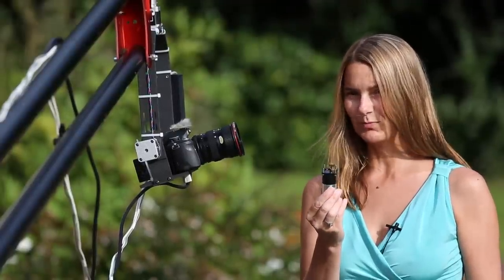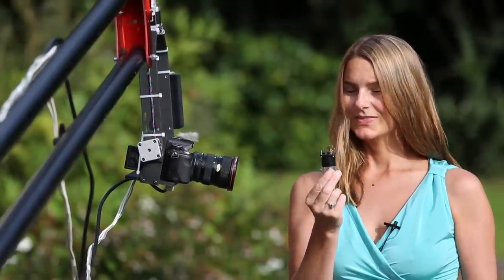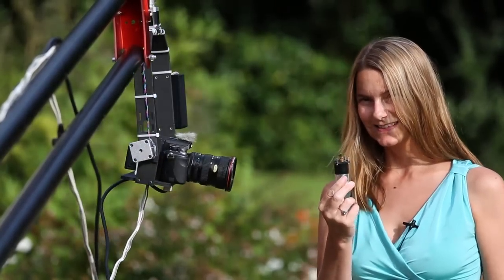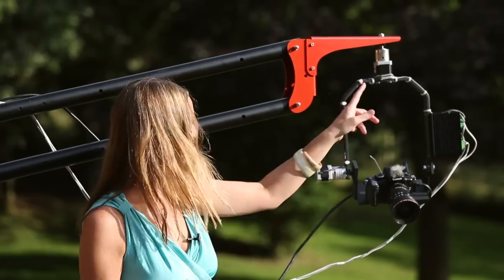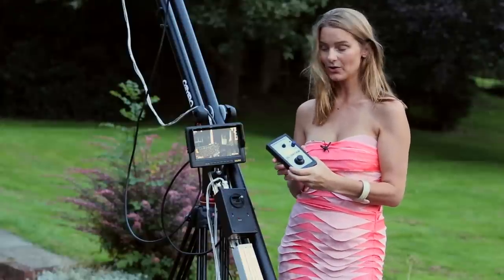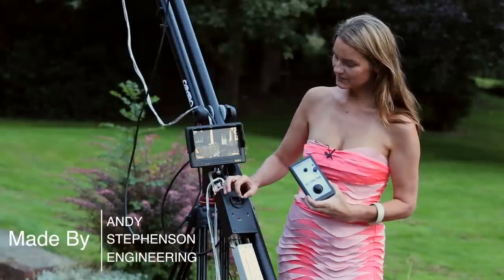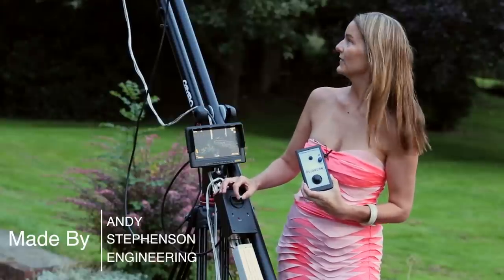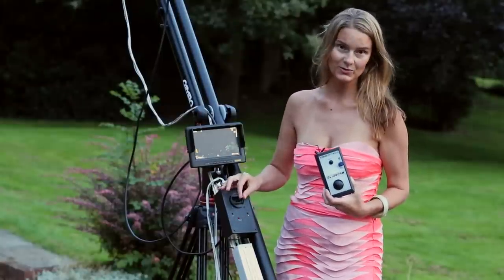CraneTest-2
Testing a modified GlideCam head.  The DC motors wouldn't hold the camera in place and the controls were too fiddly.  Afer a few revisions we settled on gears stepper motors and microstepping controllers